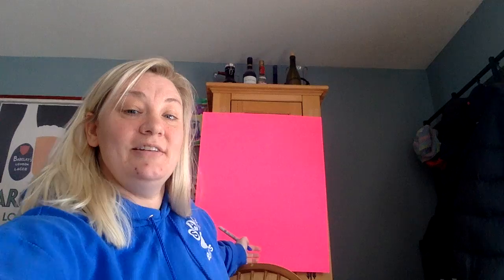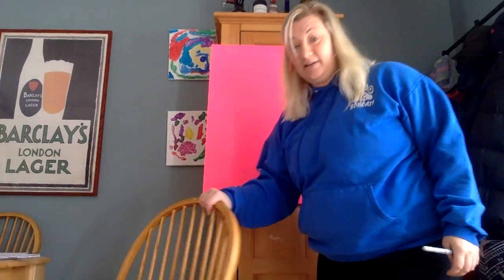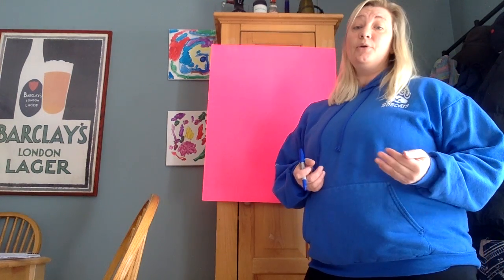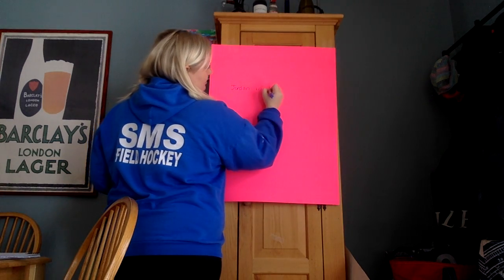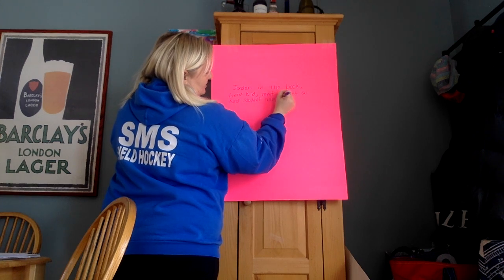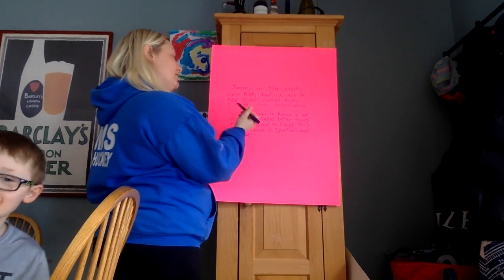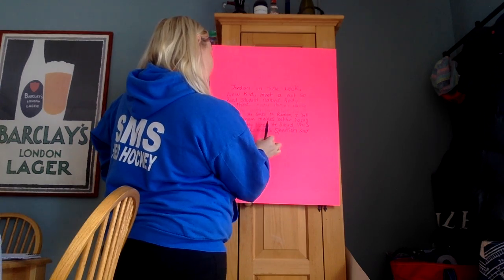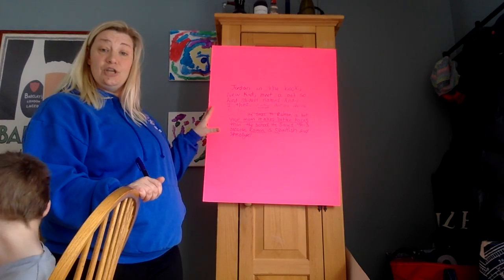Reactions to Reading Lesson